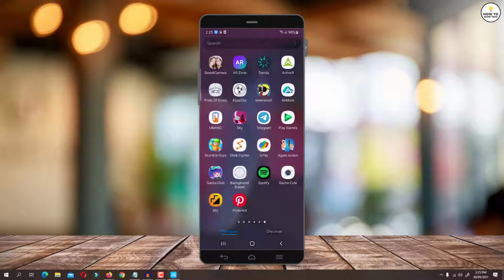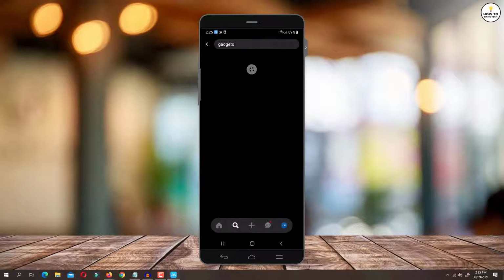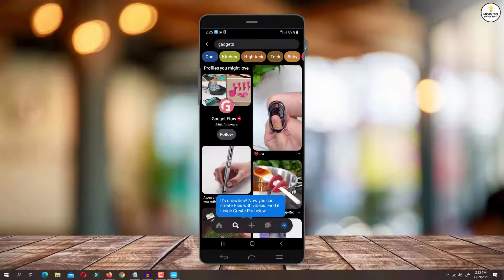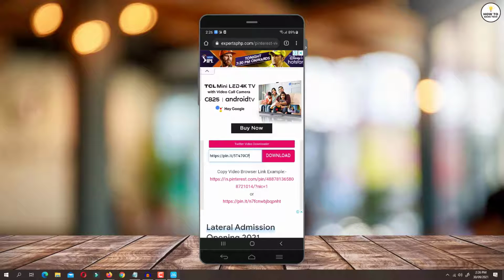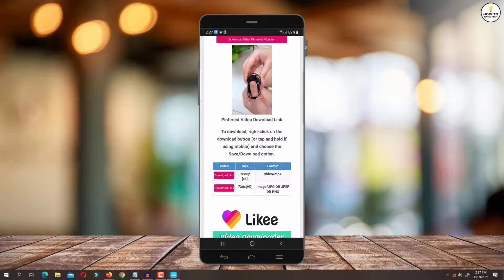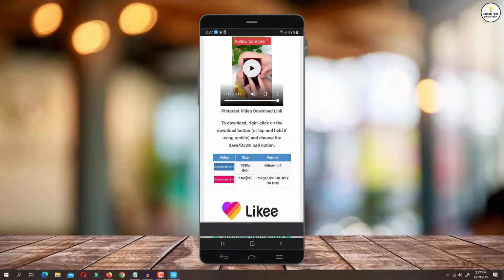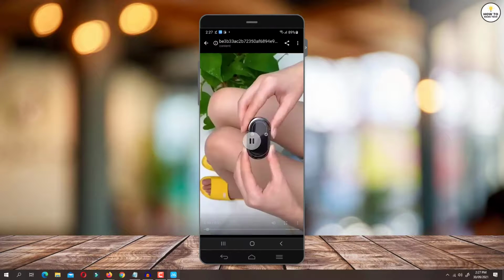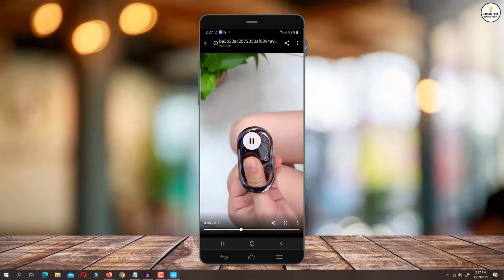How To Download Pinterest Video Without Watermark On Mobile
How To Download Pinterest Video Without Watermark On Mobile. Video is about Pinterest video downloader online. With the steps shown in the video, you can save Pinterest video on your mobile phone. This is about Online Pinterest video downloader and you don't need any third part app to download Pinterest video. You can use these steps on android as well as on iOS devices.

How To Download Pinterest Video
how can download gif from pinterest
best video downloader app for android
Download Pinterest videos on iPhone
Download Pinterest videos on Android
Download Pinterest videos on Computer
Download Pinterest videos on Mobile
How to Download Videos from Pinterest
Pinterest se videos kaise download kare

►► Recommended Videos -